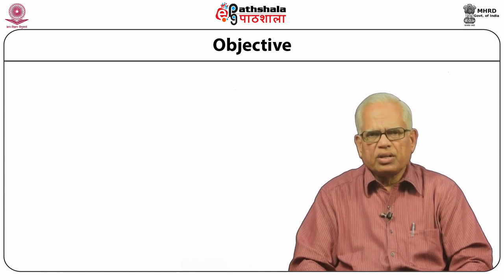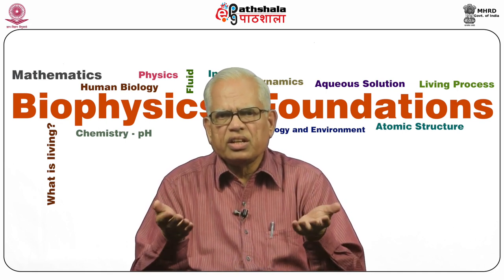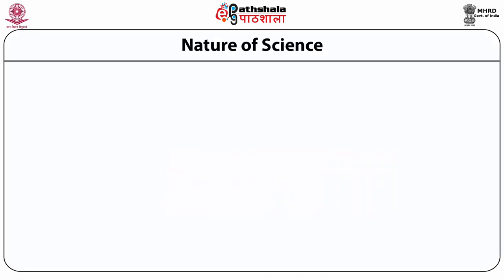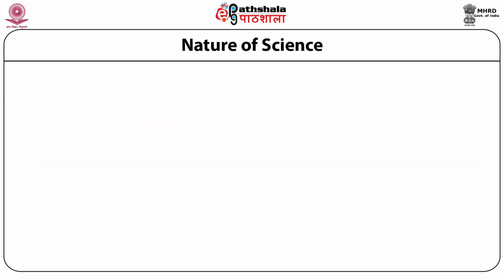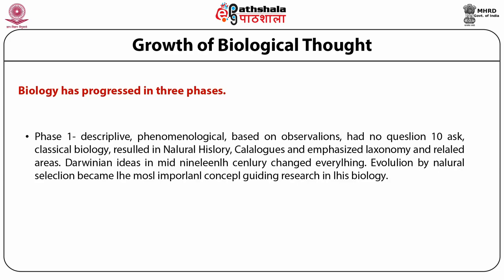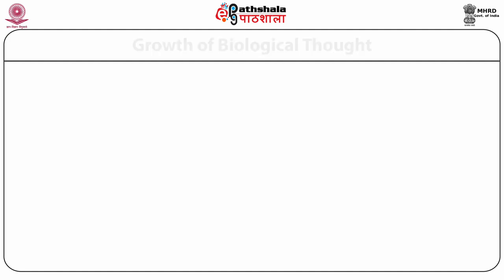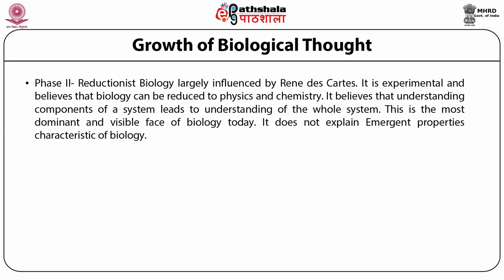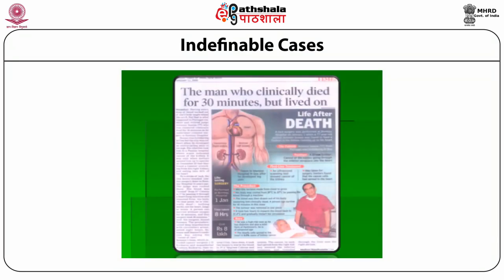M-01. What is living?